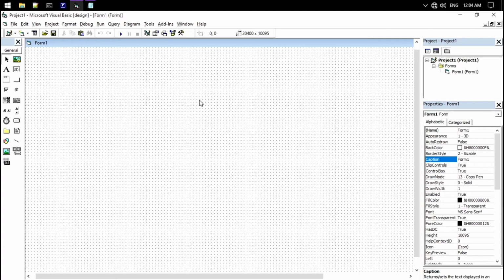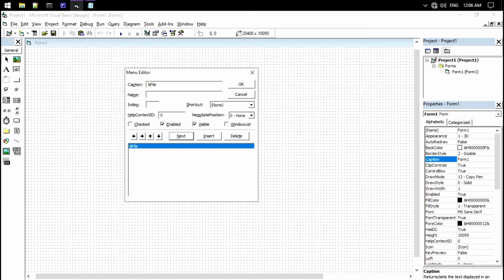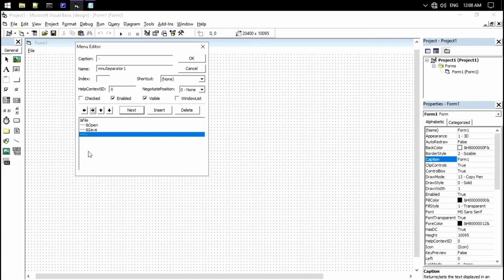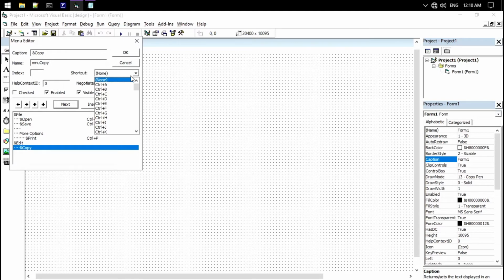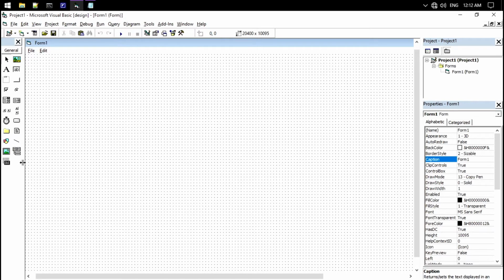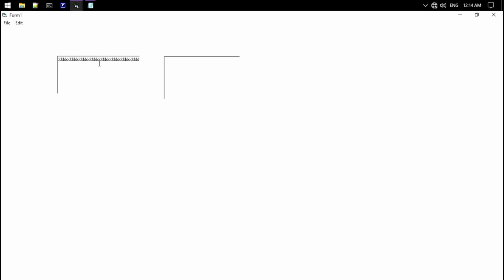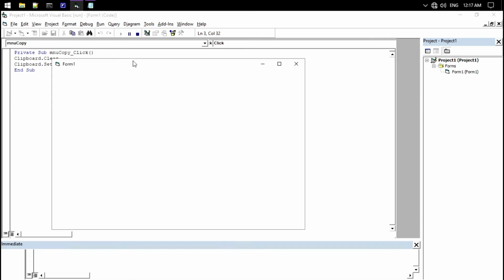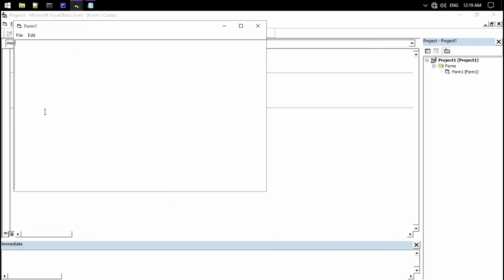Visual Basic Tutorial #13 PART-I in English